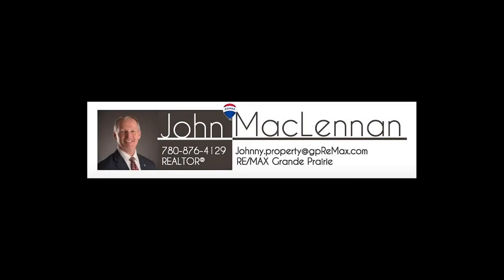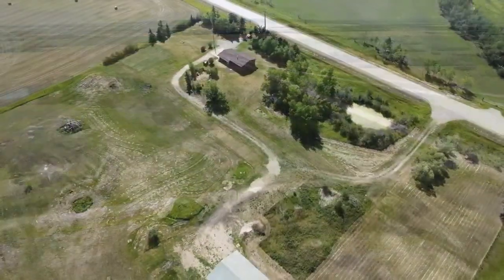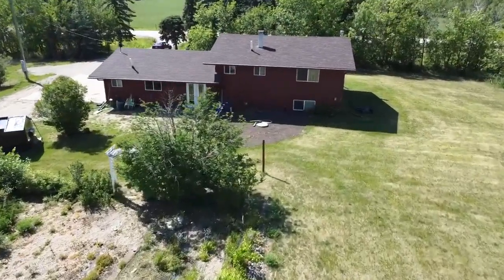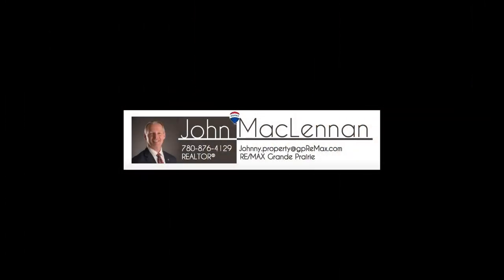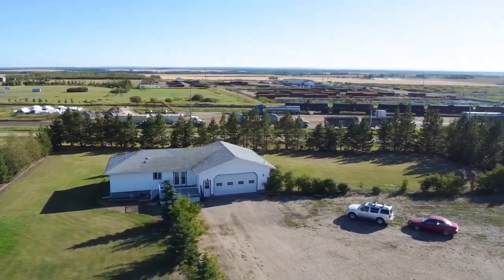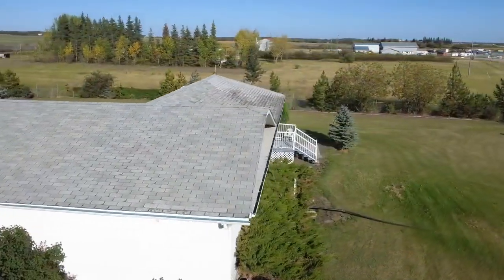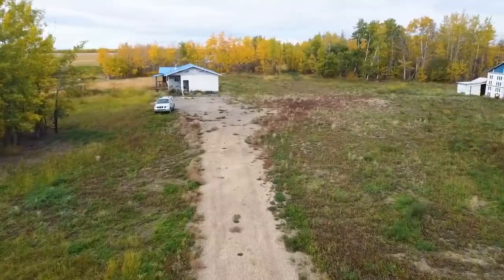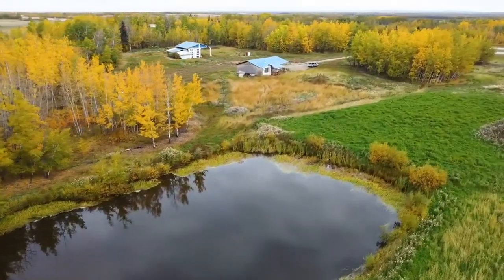Podcast: 3 acreages discussion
These videos, presented by John MacLennan of RE/MAX Grand Prairie, showcase various properties for sale in the area of Grande Prairie, Alberta, Canada. Each listing features an acreage that includes both a residence and a significant outbuilding, typically a shop, suitable for operating a business. The properties range in size and location, highlighting their potential for a combination of living and working. Viewers are encouraged to contact the agent for more details about these opportunities.

The idea is to get the listener thinking about what they're looking for in a property, using existing listings as a basis of discussion, and then work with a REALTOR® to bring their vision to life.

MLS A2182683
721071 Highway 670 Bezanson, AB

MLS A2169426
68362 43 Highway Valleyview, AB

MLS A2162034
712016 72A Range # 2 Dimsdale, AB

Podcast audio created with NotebookLM.